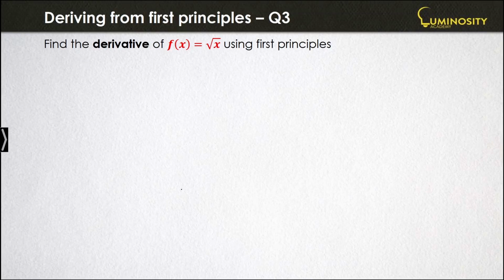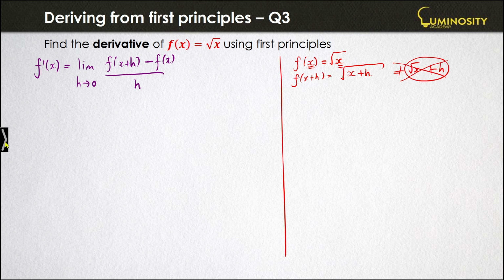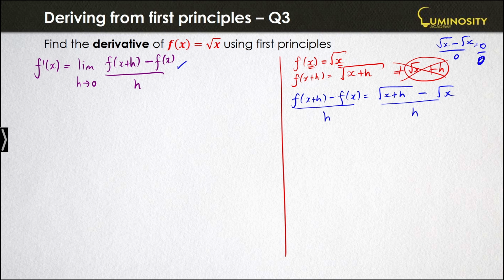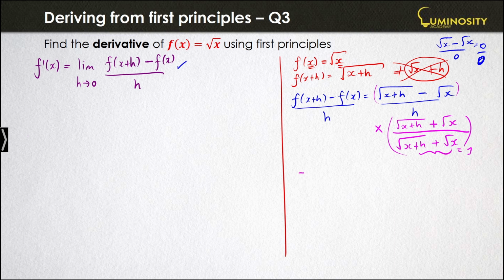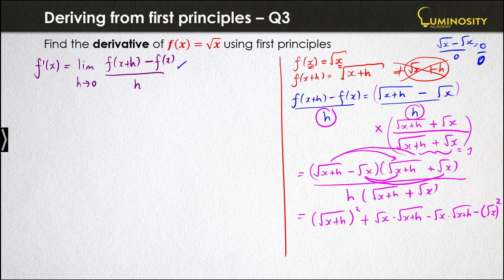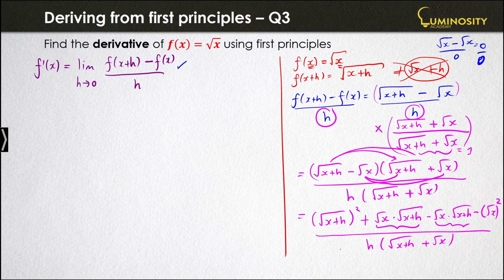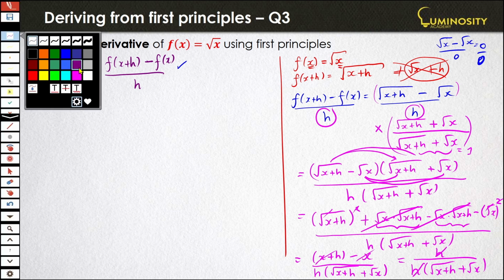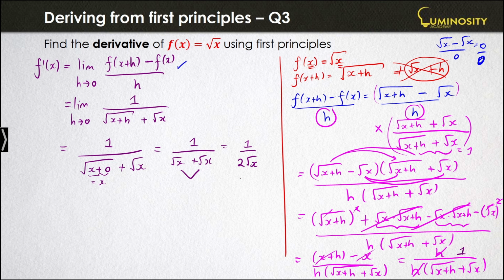Deriving from first principles - Question 3